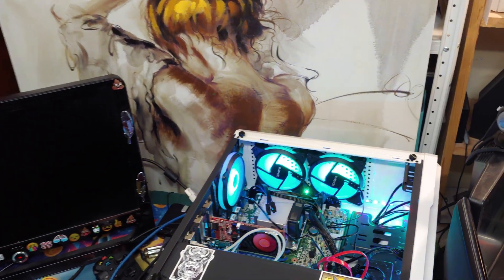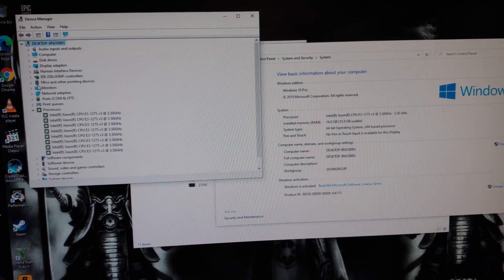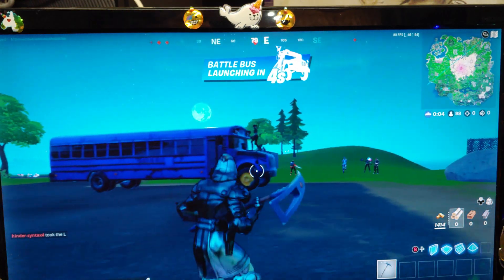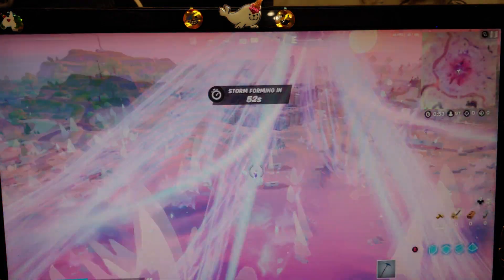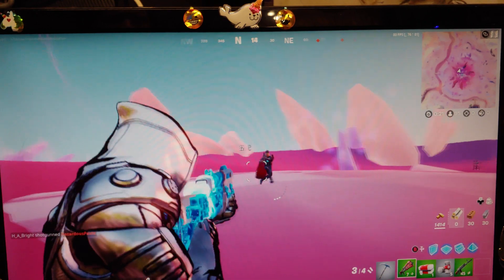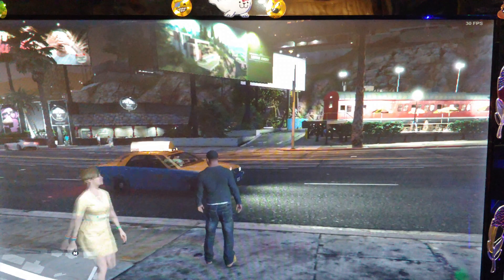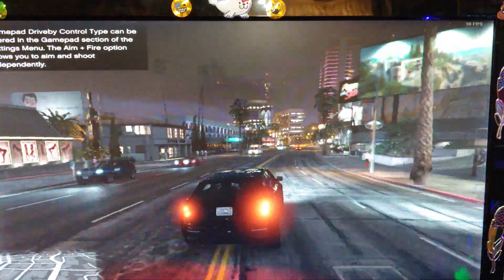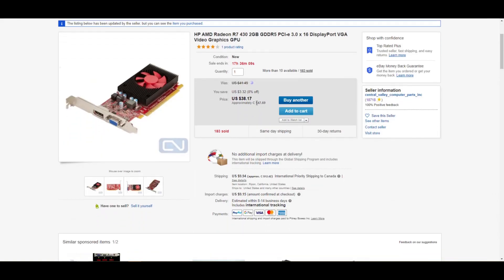AMD Radeon R7 430 OEM Gamer Test & Benchmark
AMD Radeon R5 430 OEM

HP AMD Radeon R7 430 2GB GDDR5 PCI-e 3.0 x 8DisplayPort VGA Video Graphics GPU

Recommended Gaming Resolutions: 640x480 1280x720 1366x768 1600x900 1920x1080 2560x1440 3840x2160
The Radeon R5 430 OEM is a graphics card by AMD, launched in June 2016. Built on the 28 nm process, and based on the Oland graphics processor, the card supports DirectX 12. Even though it supports DirectX 12, the feature level is only 11_1, which can be problematic with newer DirectX 12 titles. The Oland graphics processor is a relatively small chip with a die area of only 77 mm² and 950 million transistors. It features 384 shading units, 24 texture mapping units, and 8 ROPs. AMD has paired 2,048 MB GDDR5 memory with the Radeon R5 430 OEM, which are connected using a 64-bit memory interface. The GPU is operating at a frequency of 730 MHz, which can be boosted up to 780 MHz, memory is running at 1150 MHz (4.6 Gbps effective).
Being a single-slot card, the AMD Radeon R5 430 OEM does not require any additional power connector, its power draw is rated at 50 W maximum. Display outputs include: 1x DVI, 1x DisplayPort. Radeon R5 430 OEM is connected to the rest of the system using a PCI-Express 3.0 x8 interface.

Graphics Processor
GPU Name
Oland
Architecture
GCN 1.0
Foundry
TSMC
Process Size
28 nm
Transistors
950 million
Die Size
77 mm²
Graphics Card
Release Date
Jun 30th, 2016
Generation
Arctic Islands
(R5 400)
Predecessor
Pirate Islands
Successor
Polaris
Production
Active
Bus Interface
PCIe 3.0 x8

Clock Speeds
Base Clock
730 MHz
Boost Clock
780 MHz
Memory Clock
1150 MHz
4.6 Gbps effective
Memory
Memory Size
2 GB
Memory Type
GDDR5
Memory Bus
64 bit
Bandwidth
36.80 GB/s
Render Config
Shading Units
384
TMUs
24
ROPs
8
Compute Units
6
L1 Cache
16 KB (per CU)
L2 Cache
256 KB
Theoretical Performance
Pixel Rate
6.240 GPixel/s
Texture Rate
18.72 GTexel/s
FP32 (float) performance
599.0 GFLOPS
FP64 (double) performance
37.44 GFLOPS (1:16)
Board Design
Slot Width
Single-slot
TDP
50 W
Suggested PSU
250 W
Outputs
1x DVI
1x DisplayPort
Power Connectors
None
Board Number
C869-57
Graphics Features
DirectX
12 (11_1)
OpenGL
4.6
OpenCL
1.2
Vulkan
1.2
Shader Model
5.1

AMD Radeon R7 430